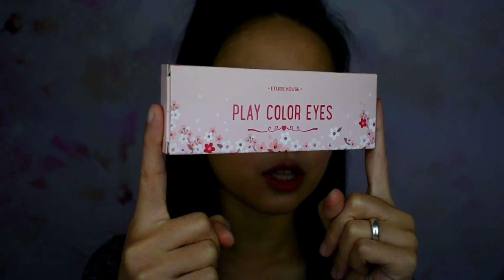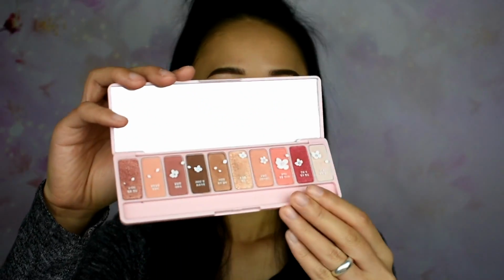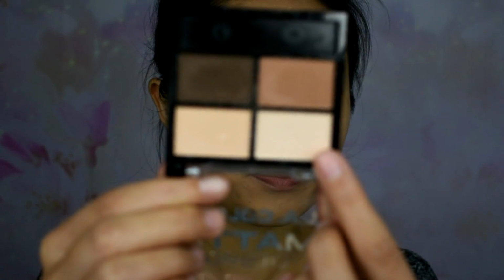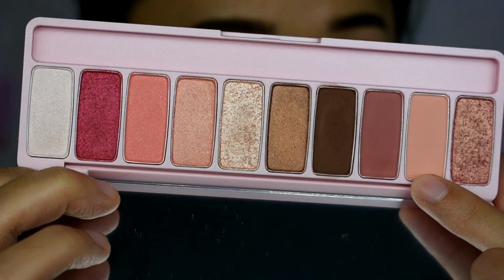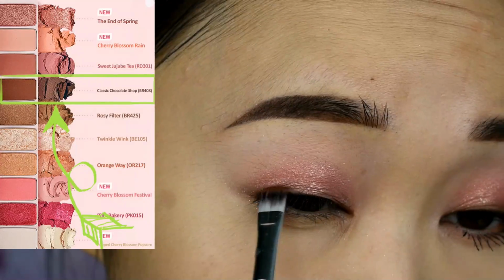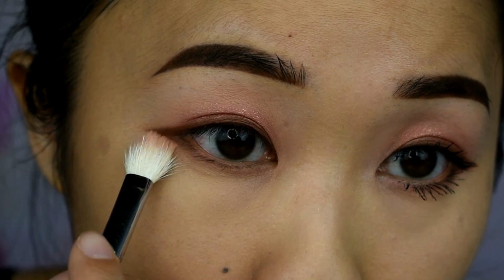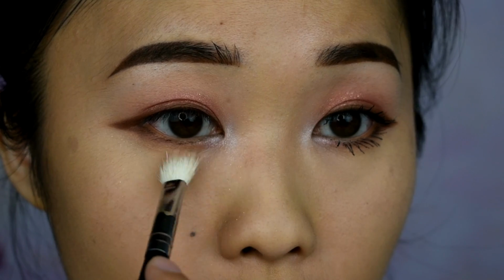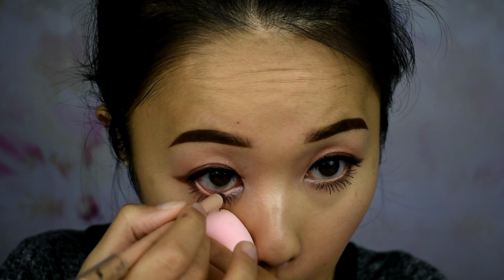ETUDE HOUSE Play Color - Cherry Blossom Tutorial + Swatches + Review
Hi there!
Today I’m going to do a tutorial and review on Etude House’s eyeshadow palette in Cherry Blossom. I hope you enjoyed this pinky gold smoky eye look!

Link to the eyeshadow palette:

Link to the eyelashes that I used:

Products that I used:
Face:
- Maybelline Master Prime – 300 (the green one)
- Laura Mercier Flawless Skin Infusion De Rose Nourishing Oil
- Etude House – Glow On Hydra Base
- Maybelline Matte + Poreless Fit Me Foundation – 128 Warm Nude
- Ulta Beauty Full Coverage Liquid Concealer Waterproof – Light Warm
- NYC Smooth Skin Loose Face Powder - Translucent
- e.l.f. Blush Palette - Light
- a2o Contour & Highlight Kit – (Light) Lavish Life
- Mario Badescu Facial Spray - with Aloe, Cucumber, and Green Tea

Brows:
- L.A. Colors Matte Eyeshadow – Mattifying (I used the brown shade in there to fill in my brows)

Eyes:
- Smashbox 24 Hour Photo Finish Shadow Primer
- L.A. Colors Matte Eyeshadow - Mattifying
- Etude House Play Color Eyes – Cherry Blossom
- L’oreal Voluminous Lash Paradise Mascara – Waterproof Blackest Black
- eBay lashes (linked the lashes above)
- i-envy by Kiss – Professional Strip Lash Adhesive – Jet Black
- Rimmel Scandaleyes Waterproof Eyeliner - Nude